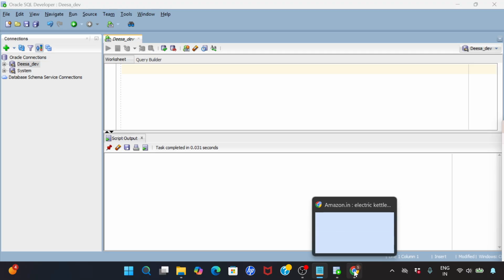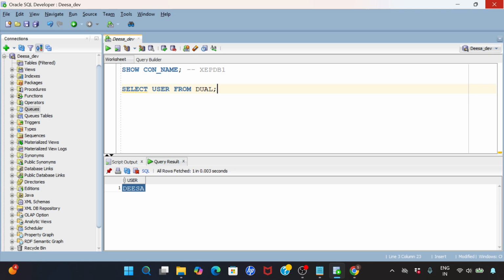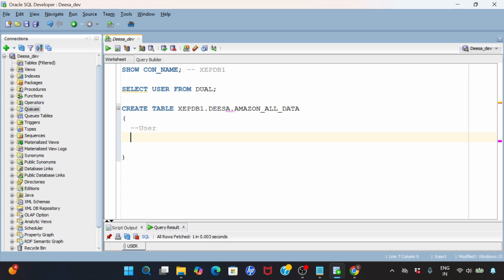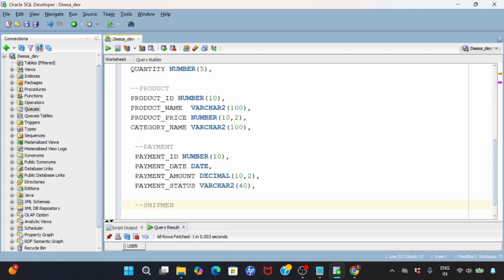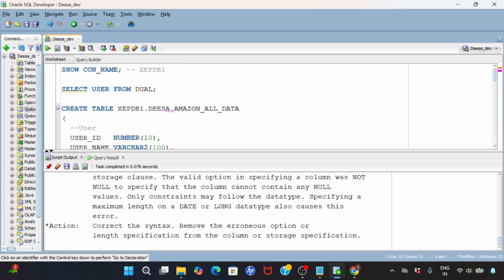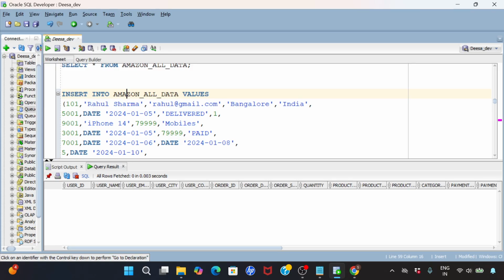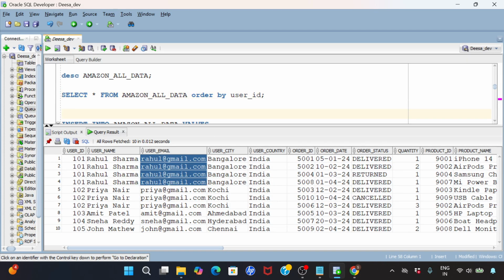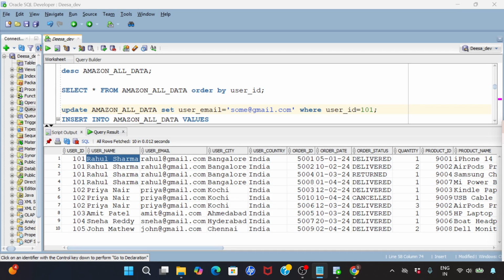Bad Database Design: Why One Table for Everything is a Mistake (Amazon Example)